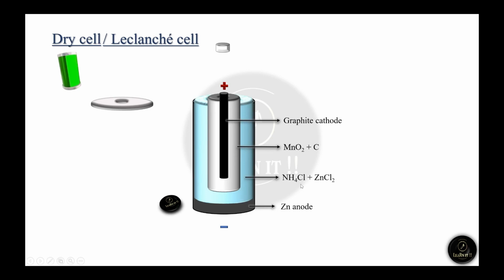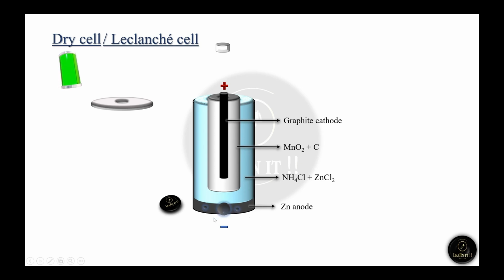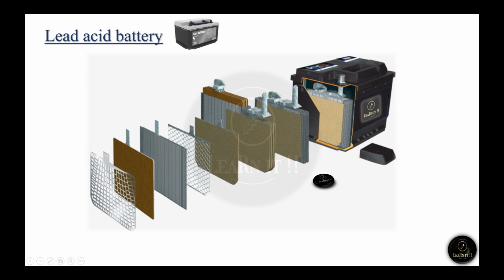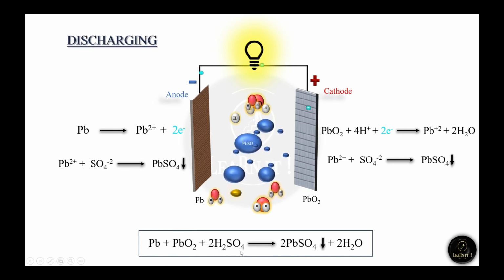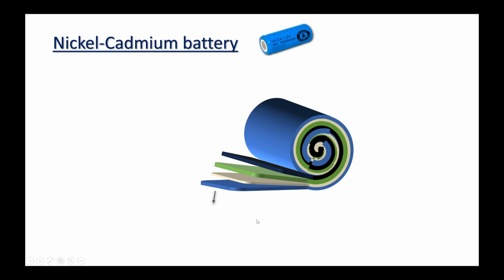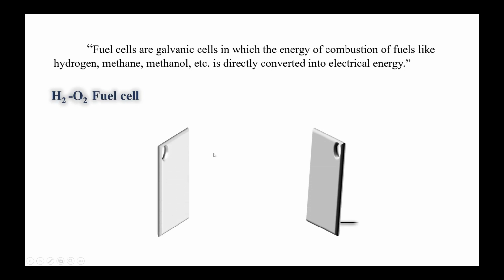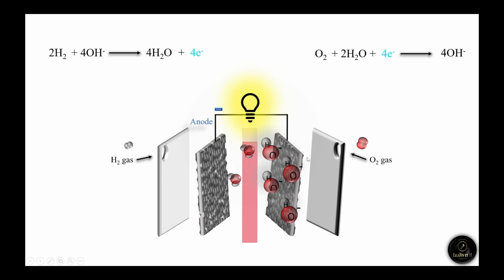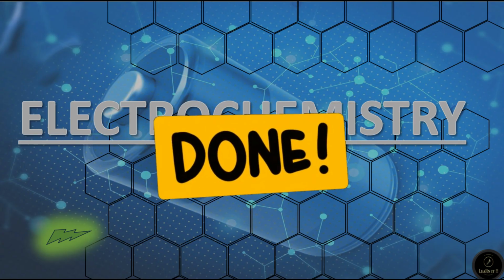Battery Technology- Fuel cell- Corrosion- Electrochemistry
This animated video contains the information about battery technology, types of battery. Construction and working of Dry cell, mercury cell, Lead acid battery and Ni-Cd battery.
and also Fuel cells and construction and working of Hydrogen-Oxygen fuel cell.
Corrosion, mechanism and prevention.